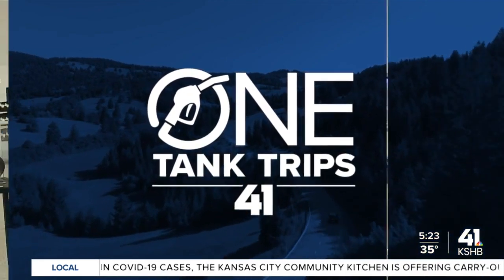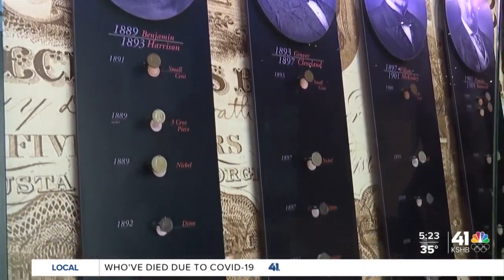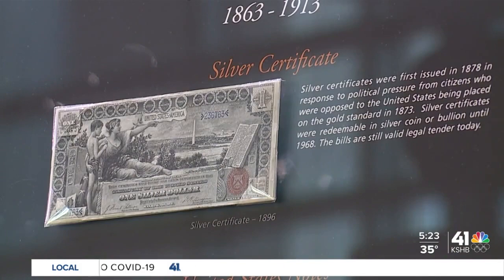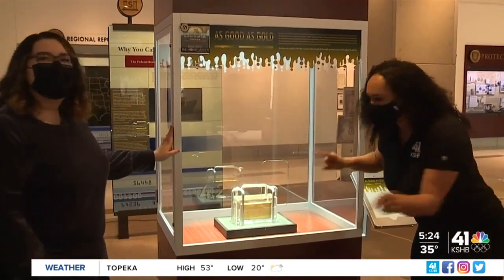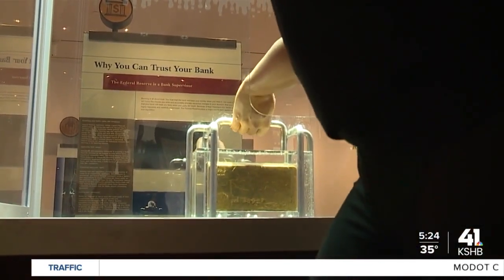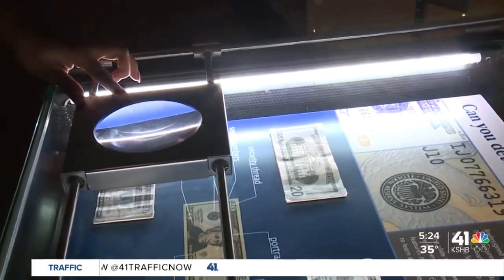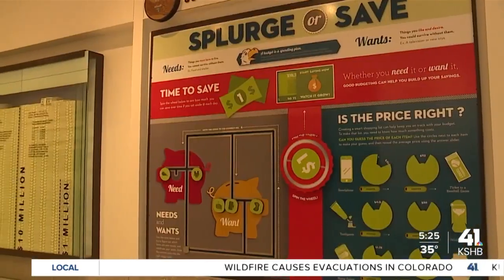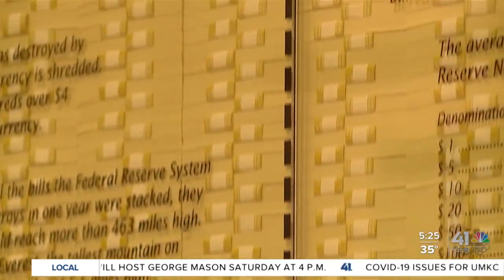One Tank Trips: How does the Federal Reserve track money?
Located inside the Federal Reserve Bank of Kansas City is the Money Museum, where you can see how the Bank processes millions of dollars in currency each day, lift a real gold bar, view the historic Harry S. Truman coin collection and enjoy interactive exhibits.